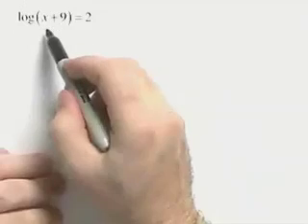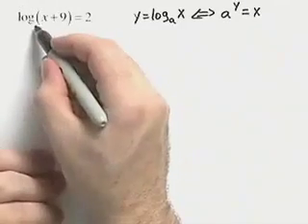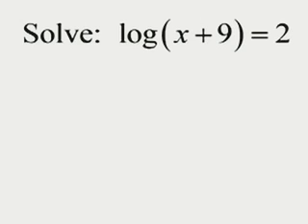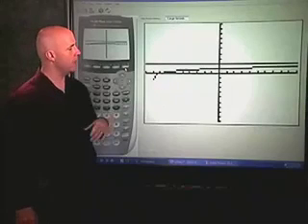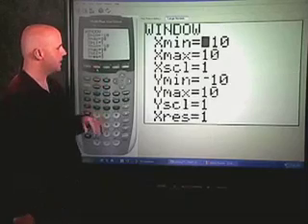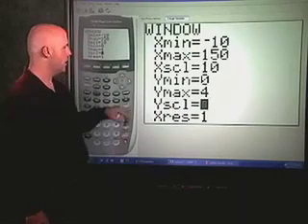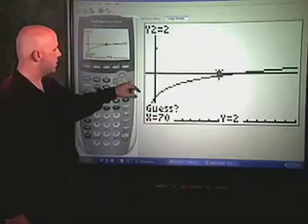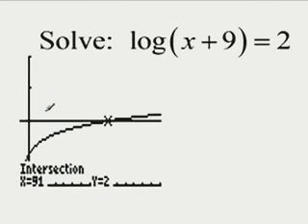Ch4 #15 ChapterTestPrepVideos Sullivan PRT Concepts 4e